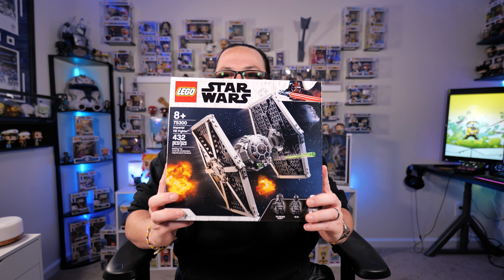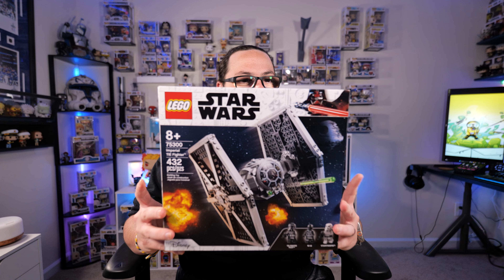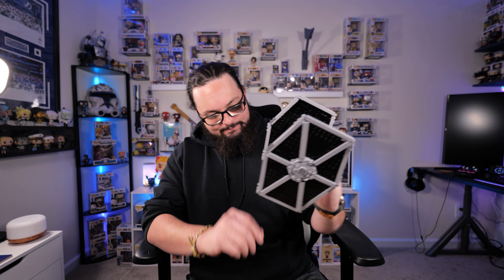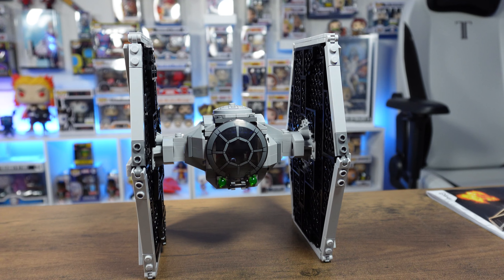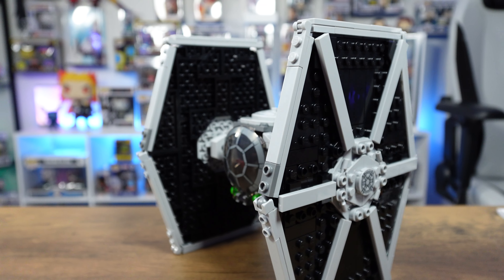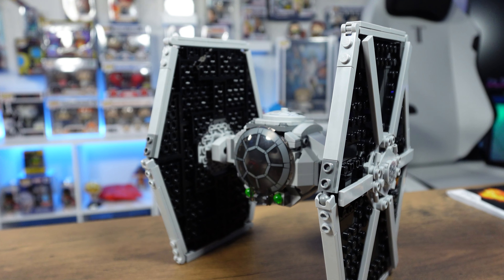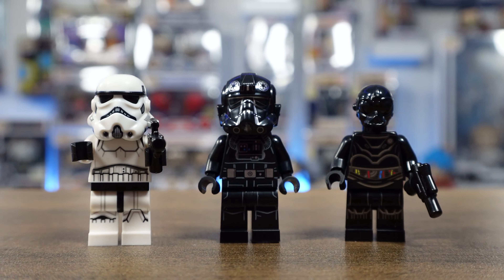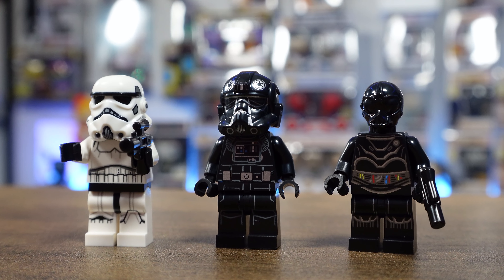Building LEGO for the First Time: Epic Fail or Epic Win?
Welcome to my LEGO adventure! In this exciting video, I embark on an epic journey as I take on the ultimate challenge: building LEGO for the very first time. The suspense is real—will it be an epic fail, or will I manage to surprise myself with an epic win? Join me on this rollercoaster ride filled with laughter, blunders, and delightful surprises as I dive headfirst into the colorful and creative world of LEGO bricks.

In this video, you'll witness the raw, unfiltered experience of a complete LEGO newbie trying to make sense of those tiny bricks and pieces. From fumbling through the instruction manual to unexpected mishaps and funny moments, I hold nothing back in sharing my learning curve with you. Who knows? Maybe my beginner's luck will lead to a masterpiece or, more likely, a hilarious series of missteps.

But that's not all! Throughout the video, you'll witness the determination and excitement of a first-time builder who refuses to give up, no matter how challenging the LEGO terrain becomes. You might just find yourself rooting for me to achieve an unexpected victory.

So, whether you're a LEGO aficionado, a fellow beginner, or just someone looking for a good laugh, this video has something for everyone. Get ready for a rollercoaster of emotions, from confusion to triumph, all in one LEGO-tastic adventure.